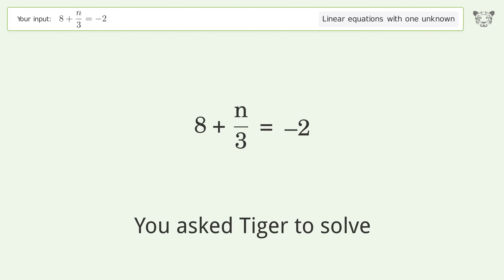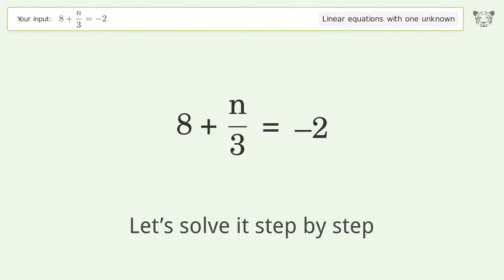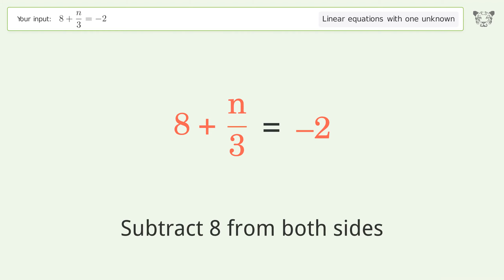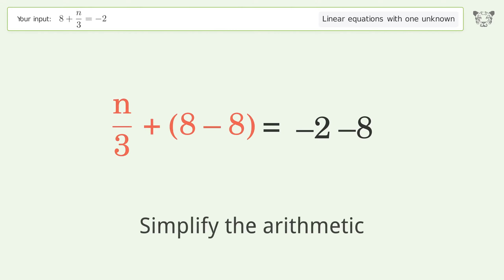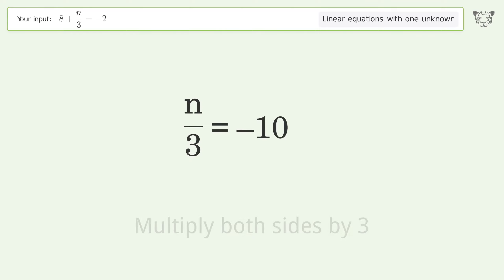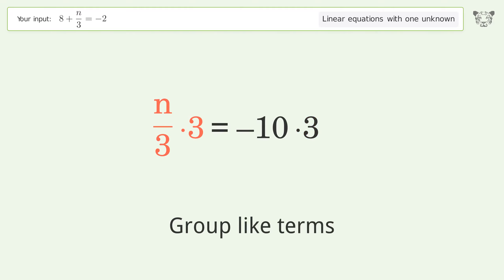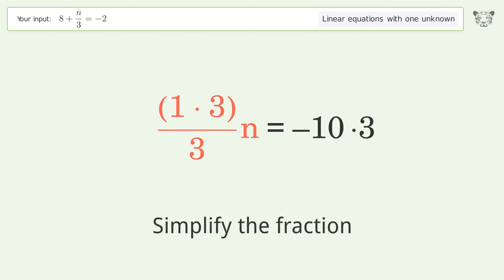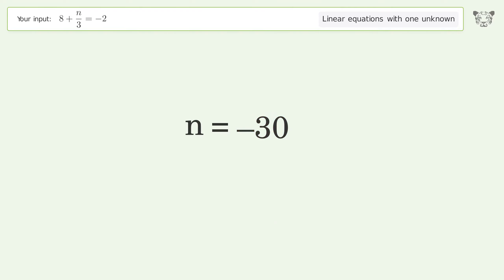Solve 8+n/3=-2: Linear Equation Video Solution | Tiger Algebra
Struggling with 8+n/3=-2? Watch our step-by-step video on Tiger Algebra to master this linear equation effortlessly. Also check out for more tips and tricks for dealing with linear equations with one unknown